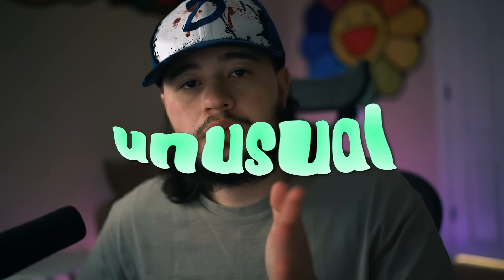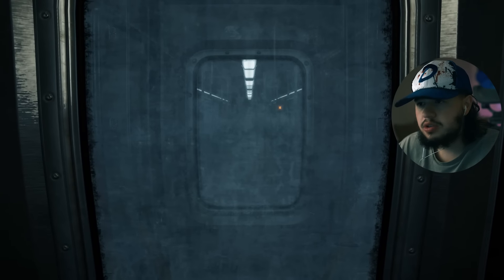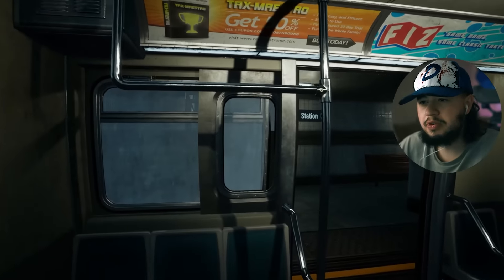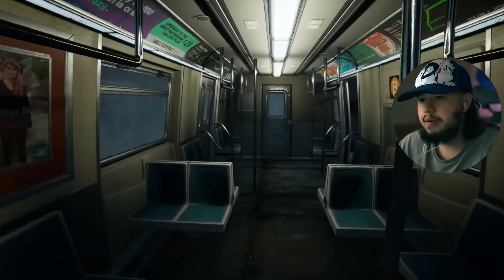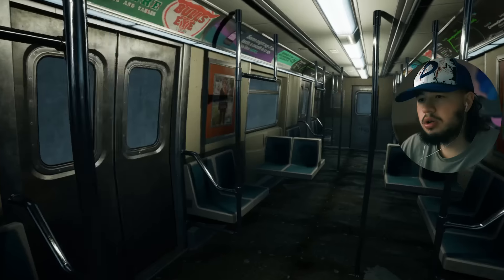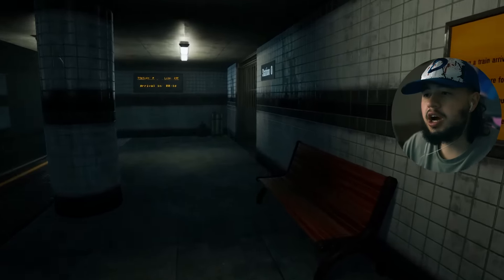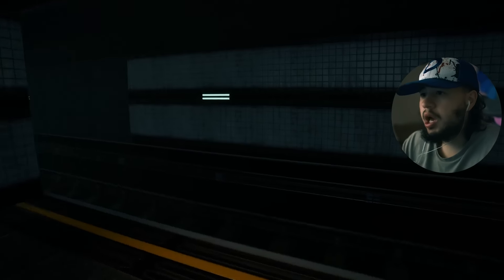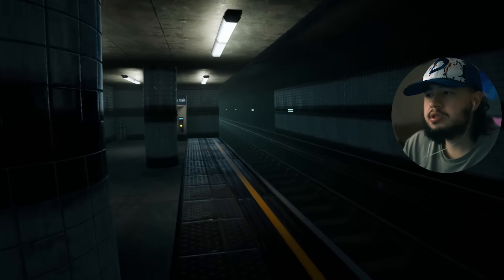i got on the wrong train..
station 5 similar to exit 8 is crazy dumb